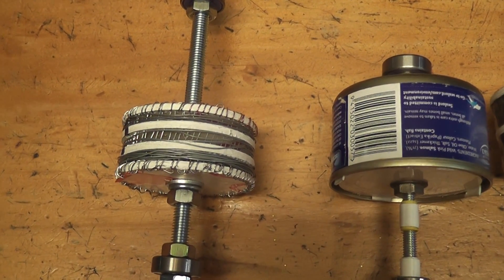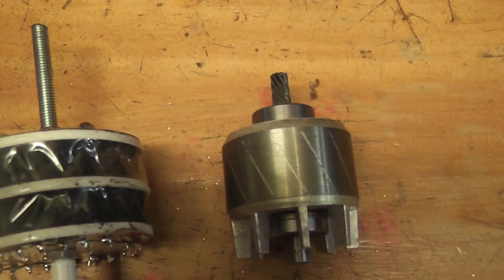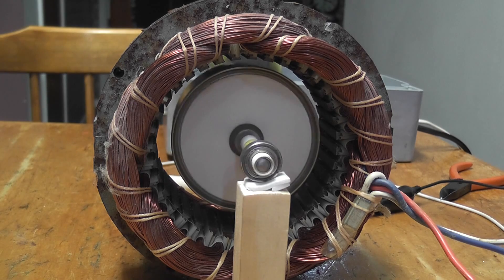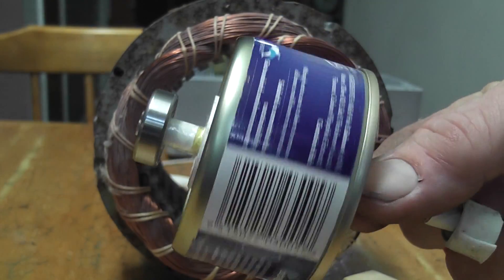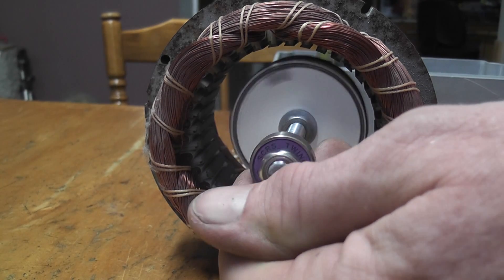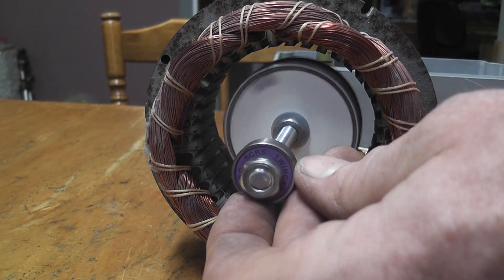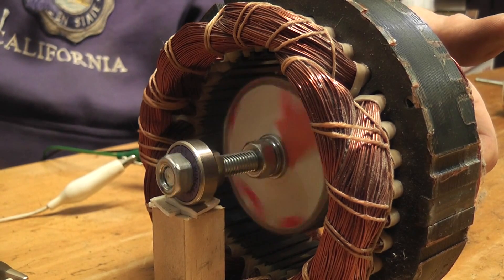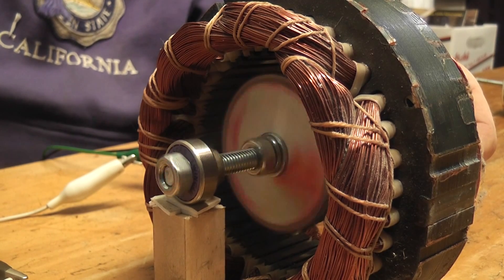Can and Squirrelcage induction motor rotors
Experimental rotors made.
One rotor  is from an Aluminium foodcan centered on a M6 threaded rod.
Other rotor is a squirrel cage made from copper wire with shorting rings at the ends and some steel wire to create magnetic flux for rotation.